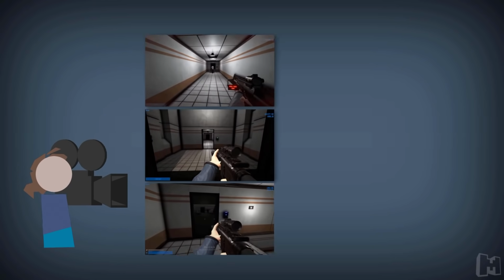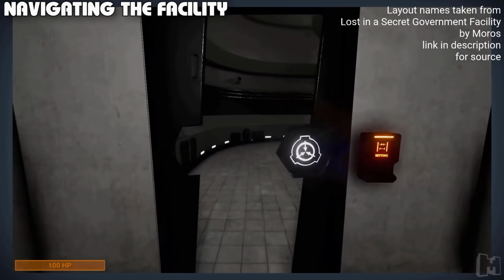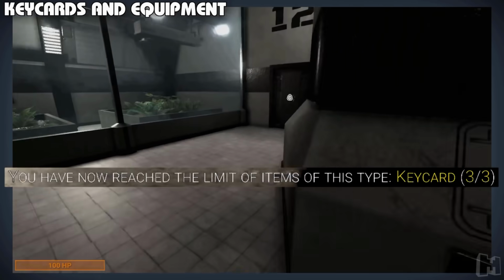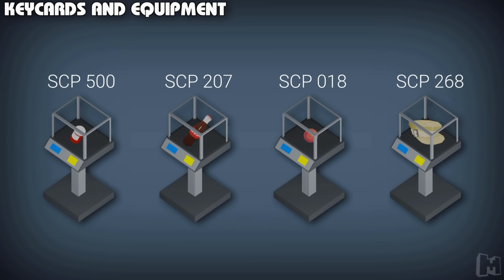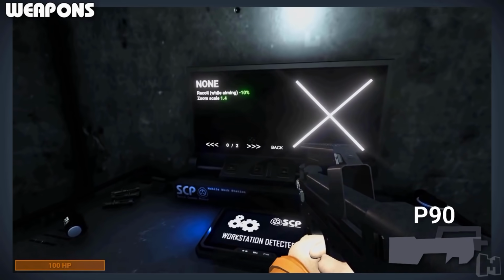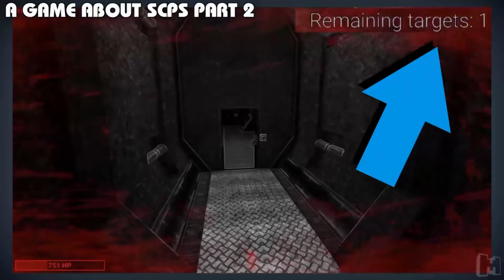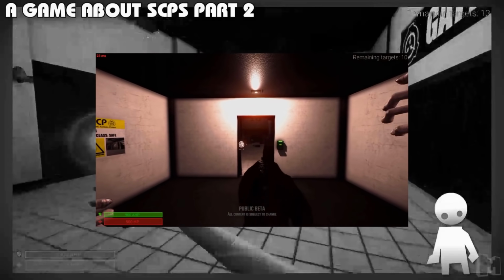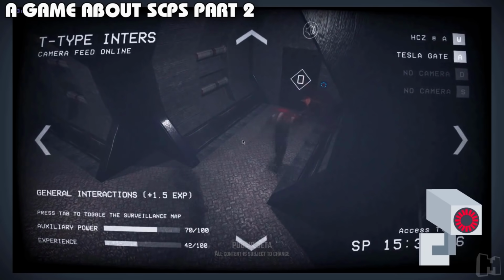The 2020 Guide to SCP: Secret Laboratory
[ (Edit): This video is very outdated. Only the first 7 minutes or so will have any reliable or useful information. The rest of it is mostly a historical documentary now lol ]

It took a lot longer than I thought but my new guide is here. (So it's clear, it didn't take 2 years lol. I started this in November and postponed it between March and June for Scopophobia) While I don't expect a lot of the details to remain the same forever, this should be a far better guide than the original.

00:00 - Intro (Hi, just the first 7 minutes should be fine)
01:00 - Structure of a Match
03:22 - A Game about SCPs Part 1 (173/96 Outdated)
07:06 - Navigating the Facility (Layouts Outdated)
16:18 - Keycards and Equipment (Partially Outdated)
27:50 - Weapons (FULLY OUTDATED, Skip this section)
41:10 - A Game about SCPs Part 2 (173/96 Outdated)
58:15 - Outro

In the making of the first video, I of course wanted players to see it, but I didn't think it would have gotten as much attention as it did. In my opinion, it wasn't even that great, so while I don't usually like to make more than 1 video on the same thing, I had a lot of ideas on how to improve stuff, so here we are. As for what comes next, I have no idea, but it probably won't be SCP related.

Software used
Editing - Hitfilm Express
Art - Gimp
Animation - Blender
Recording - OBS

Source for Layout names
Lost in a Secret Government Facility